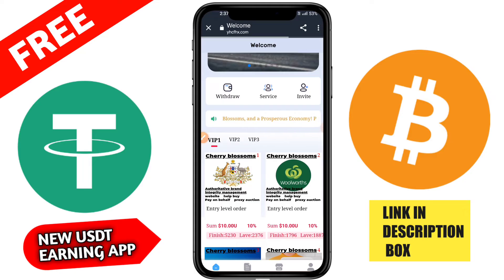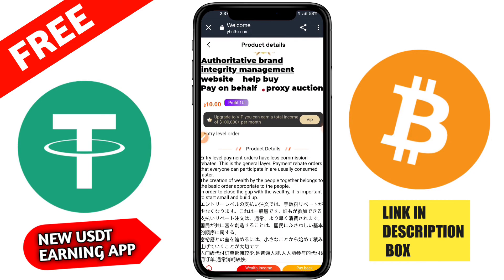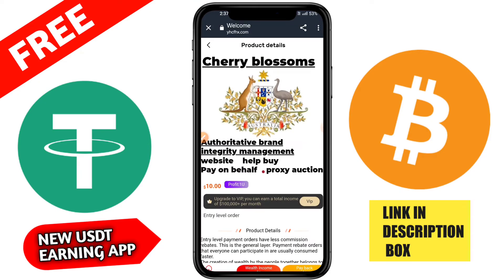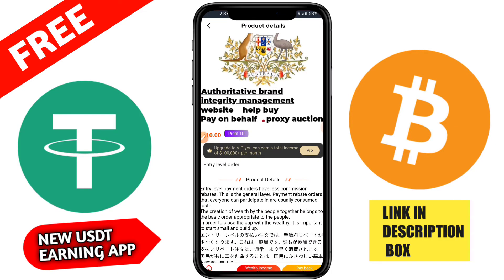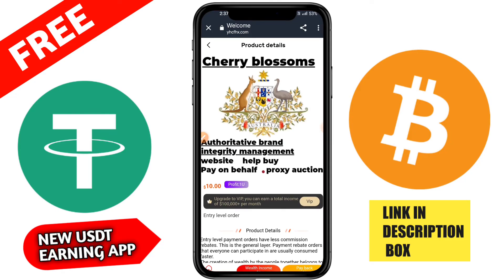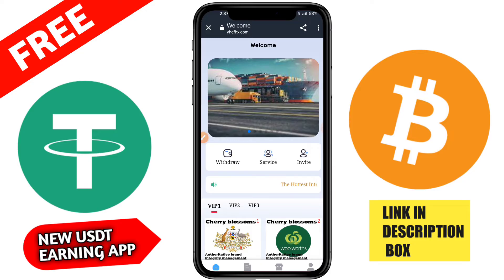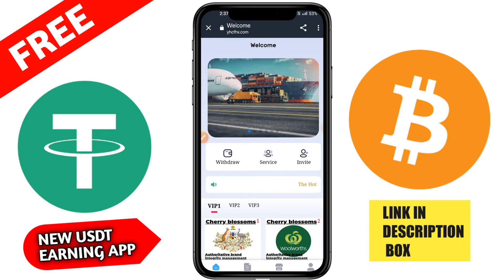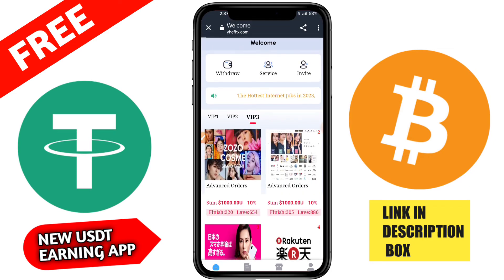Usdt Earning Site | Earn Free Usdt | Best Usdt Investment site | New Earning Site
Usdtearning app
100 payment proof online earning app 2022 100 per day earning app
free usdt
earning app
crypto earning
free usdt
dollar free
earn dollar

Usdtearning app
100 payment proof online earning app 2022 100 per day earning app
free usdt
earning app
crypto earning
free usdt
dollar free
earn dollar